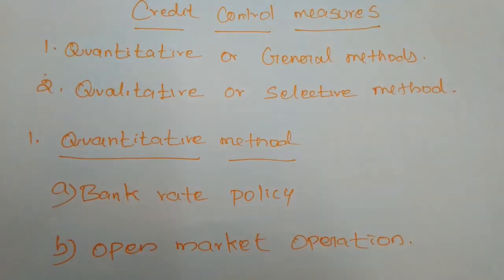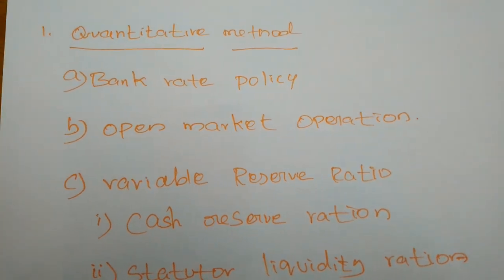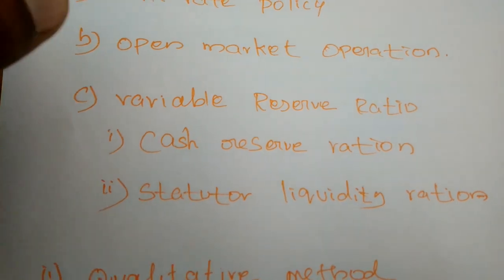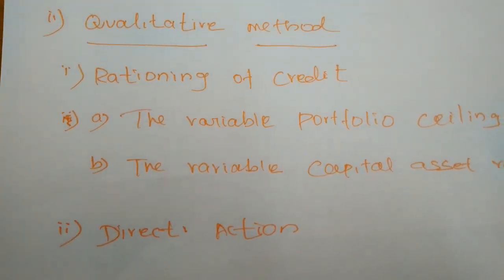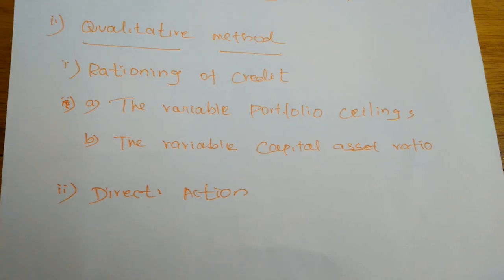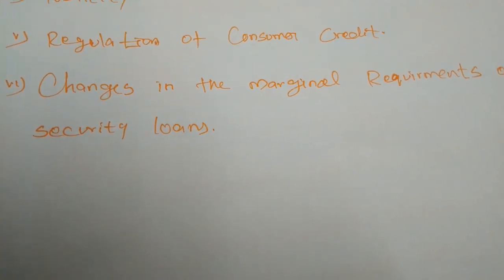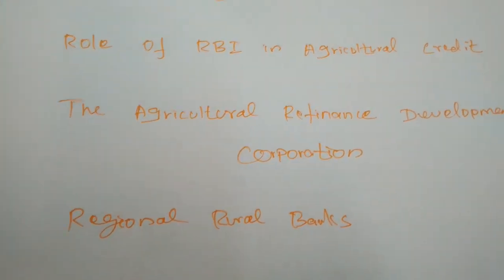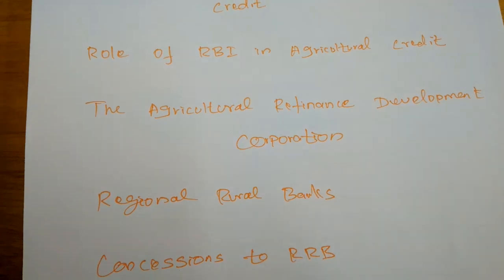Grade XII - Economics ||Functions of central bank8-10-2020 || Bethlahem Matriculation School.